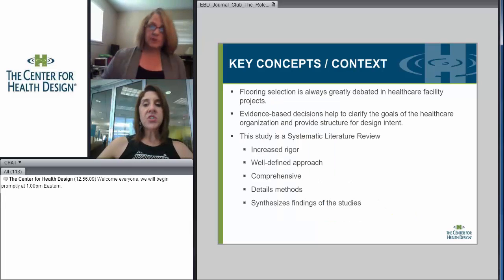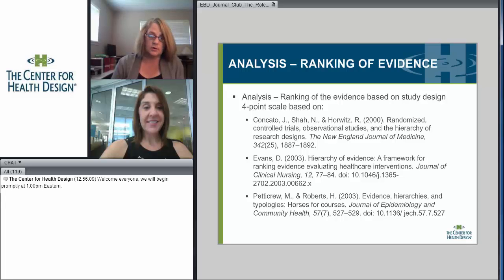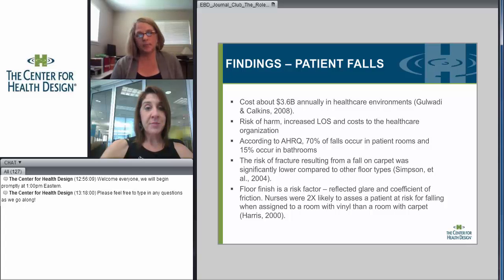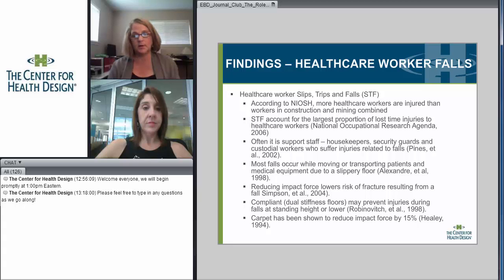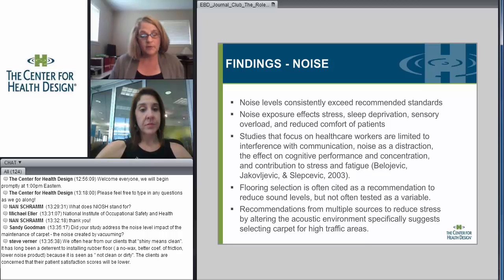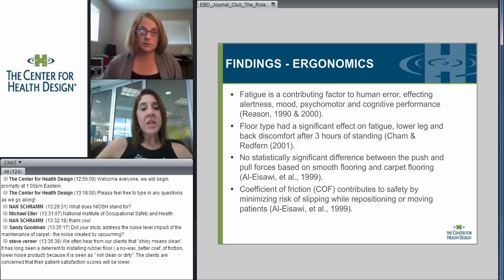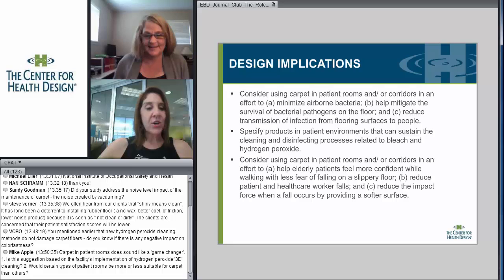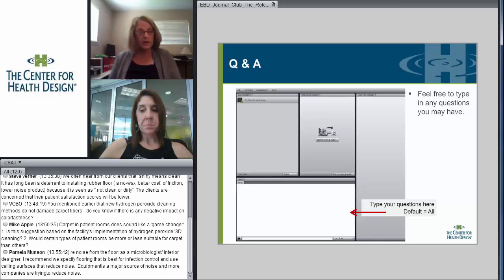EBD Journal Club - October 1, 2014